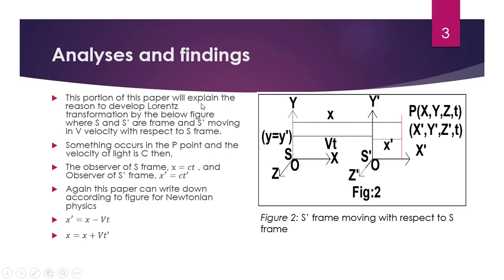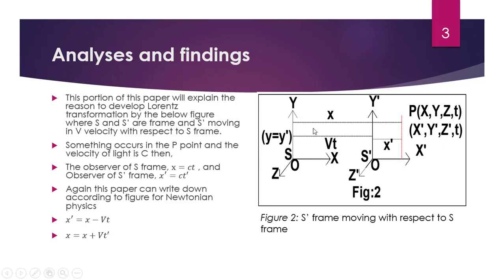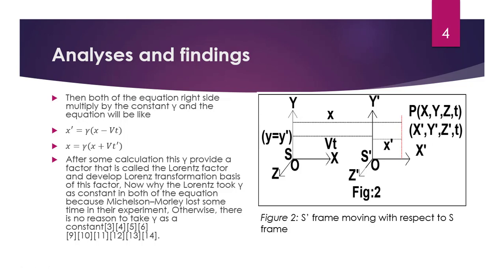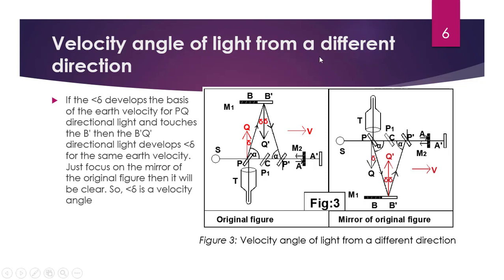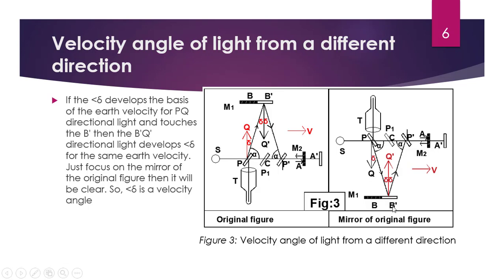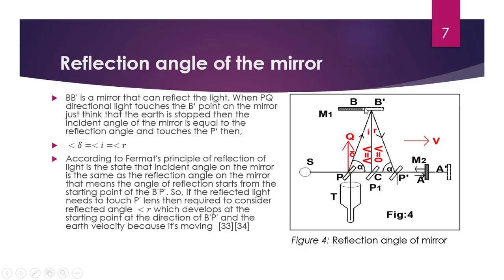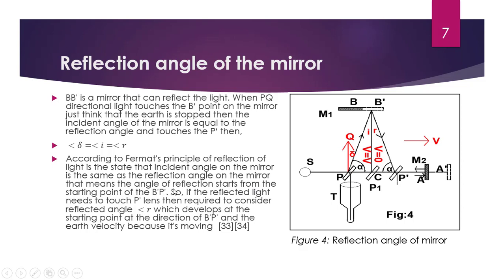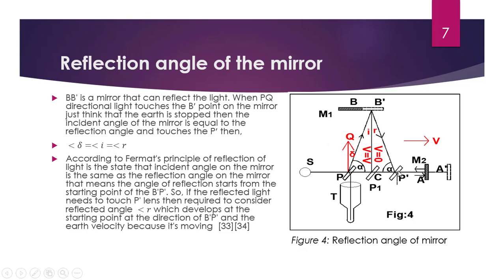The reason for developing Lorentz transformation for Limitation of Special Relativity Theory, C2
The reason for developing Lorentz transformation for Limitation of Special Relativity Theory, C2. Lorentz transformation used to develop special relativity theory. So, the Lorentz transformation is no more than the special relativity theory will be no more, Limitation​ of Special​ Relativity​ Theory​.Michelson​–Morley,aether​,Light​, Time​, Lorentz​ factor​,, Reflection​,# Black